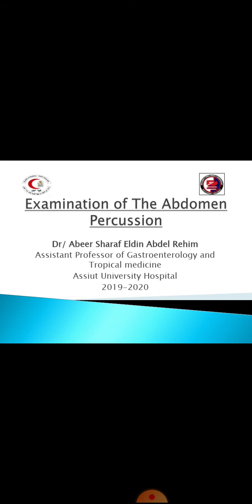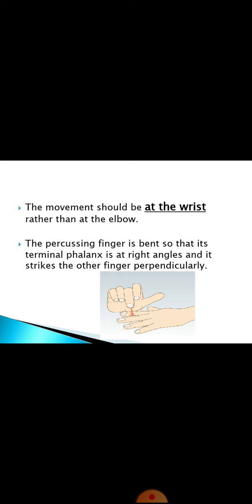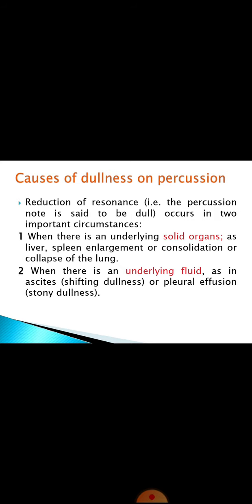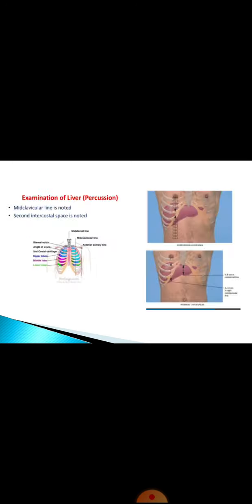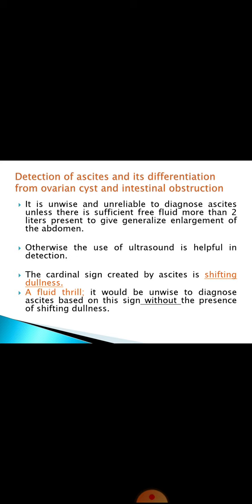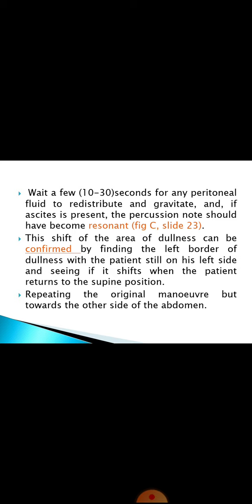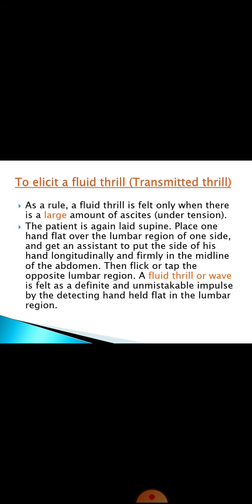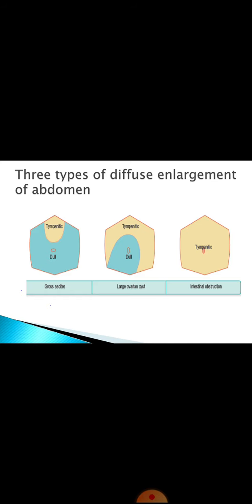abdominal percussion Vertical